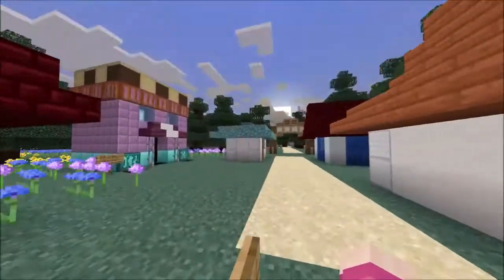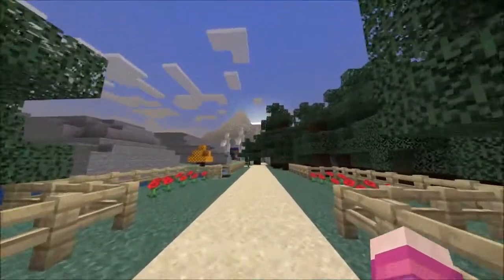Mt. Coronet Never Looked So Good! (UPDATE 4 Part 2 - Building The ENTIRE Sinnoh Region In Minecraft)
Finally, the long awaited update 4, part 2! Sorry for the long gap between this part and the last one. It was college and those damn trees along route 216. God I hated making those trees.

Endcard made by my good friend V. She does commissions too @mothsocial on Instagram!
(She is really talented)